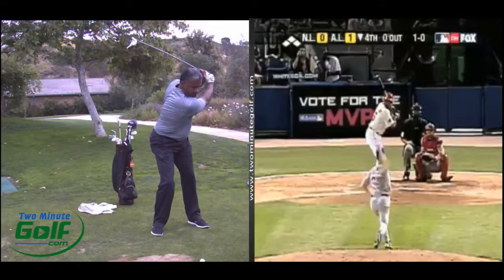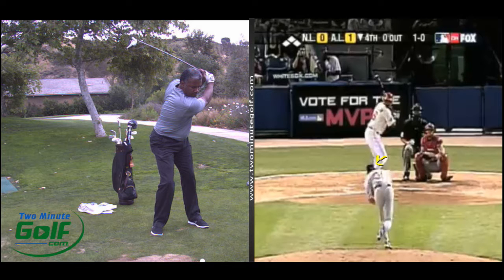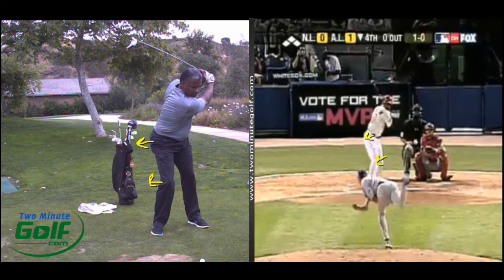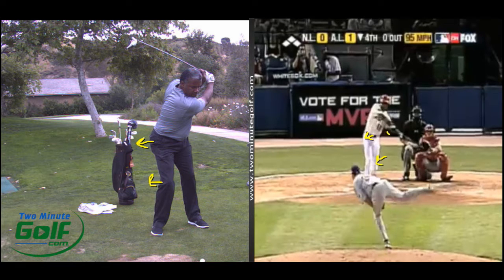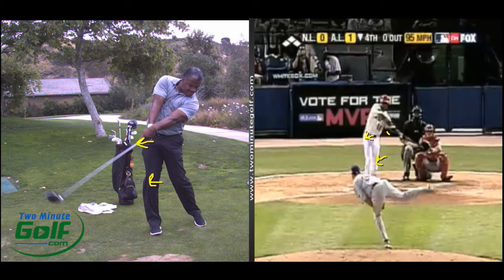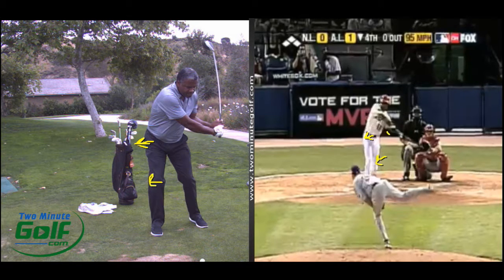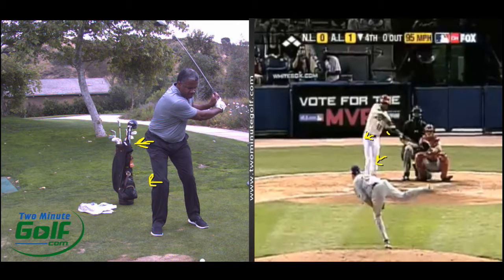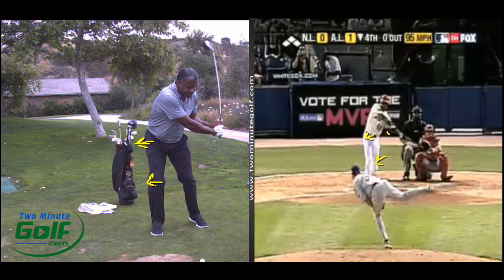Angels great, Garret Anderson shows how to start the downswing properly in your golf swing.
Here's a quick video showing how Garret gets his downswing started.